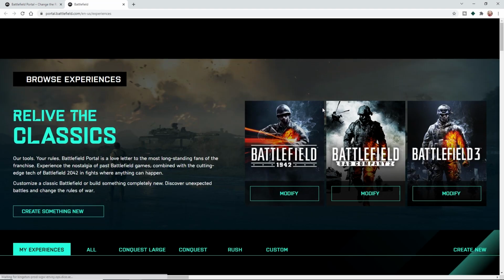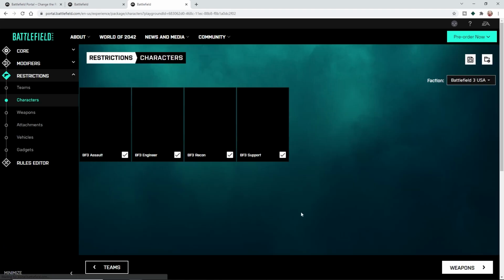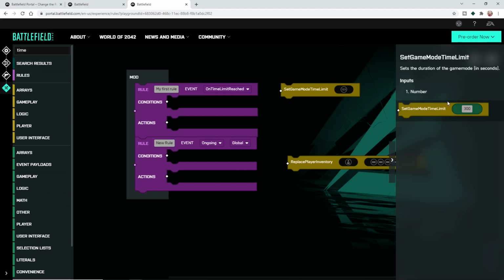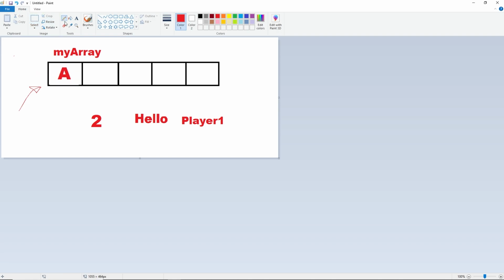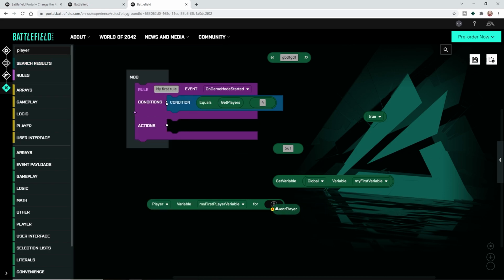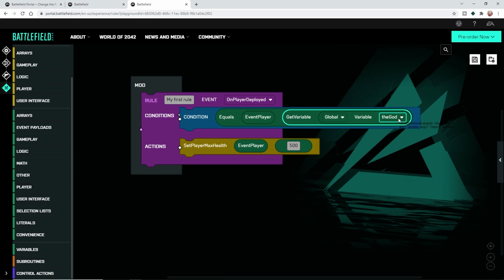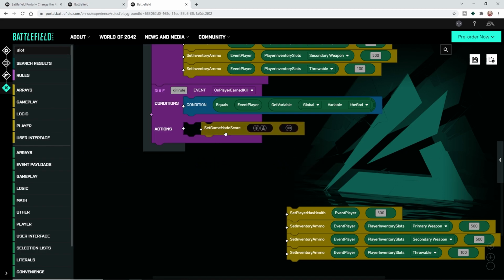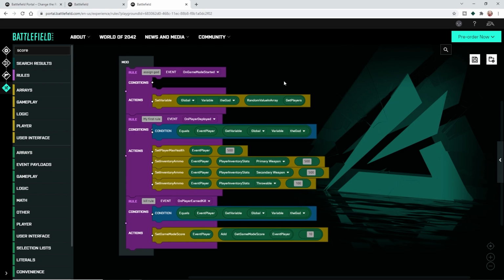ULTIMATE Guide to Rules Editor Modding in Battlefield Portal - BF2042 Logic Editor Tutorial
Here is my COMPLETE Guide to making mods in Battlefield Portal for Battlefield 2042! In this video I run down exactly what you need to know to start coding in the Rule Editor / Logic Editor for Battlefield Portal and making your own mods. I've had a blast playing with the Battlefield 2042 Portal editor, but it can be a bit scary at first. Hopefully with this video, you'll learn everything you need to know to MAKE MODS NOW!

Want me to make an ADVANCED Battlefield Portal Rule Editor tutorial? I have learned a lot of Battlefield Portal coding tips and tricks that will help you learn to code in Battlefield 2042!

Check Your 6 Podcast is a veteran's perspective on hardcore, tactical, & MILSIM games alongside my cohost BDGxGrim, a former US Army Ranger. If you love these kinds of games, please head over and listen to Check Your 6 Podcast at anchor.fm/checkyour6podcast !

I'm UselessFodder, leader of the FoddSquad, the most inclusive, positive, and curious outfit in space! I was a communicator and space professional in the US Army for 9 years, but after I got out in 2017 I longed for the tight-knit group that I had enjoyed with my brothers and sisters in arms. So I created the FoddSquad as a group that is protective and fiercely loyal. Because when you are conducting operations on the far side of the Moon, you want to know that the men and women to the left and right of you have your back, no matter what.

We form up at Twitch.tv/UselessFodder every Monday, Friday, and Saturday starting at 0730 EST / 1330 CEST and conduct training in Realistic Hardcore First Person Shooters like World War 3, Insurgency: Sandstorm, Escape from Tarkov, Ground Branch, Squad, Arma 3 and more. Brew up some coffee, don your suit, and remember: There is room in the FoddSquad for everyone.

If you would like more recruitment information, or just someone to talk to, I can be reached on Twitter or Discord

00:00 - Video Goals
00:33 - Portal Editor Initial Setup
03:45 - Explaining AI Settings
05:05 - Teams / Era Selection
06:20 - Rules Editor / Logic Editor Basics
08:08 - Rules / Event Blocks (Purple)
11:53 - Setting Rule Conditions
14:24 - Explaining Variables and Arrays
19:54 - Creating Your Own Variables
22:15 - Creating Conditions with Variables
22:53 - Actions a.k.a. Making it happen
24:04 - EventPlayer and Event Payloads
26:06 - Advanced Condition Blocks
27:38 - Assigning Values to Variables
29:42 - Muti-Actions in Rules
31:13 - Taking Action with Killd
32:35 - Inceementing vs Setting Variables
34:45 - Wrapping it All Together
37:08 - You Can Make a Mod Now!
37:47 - Do you want an Advanced Modding Tutorial??